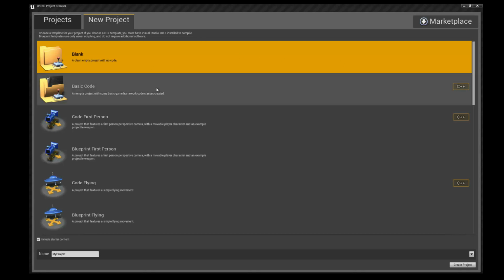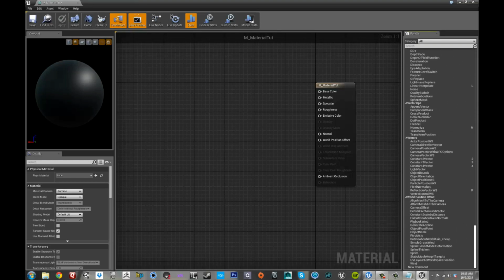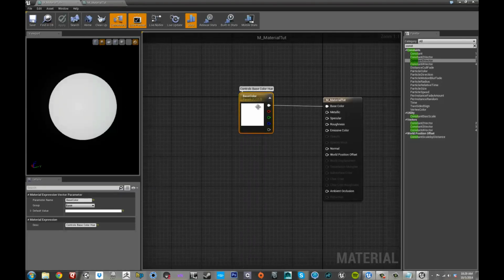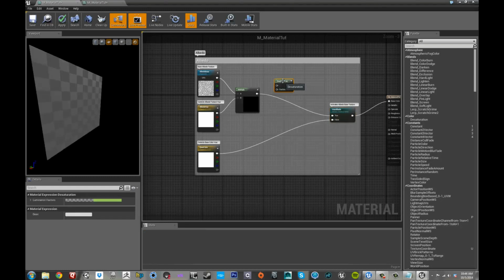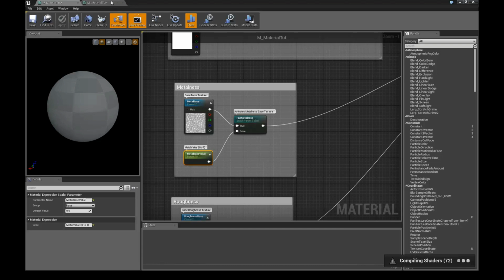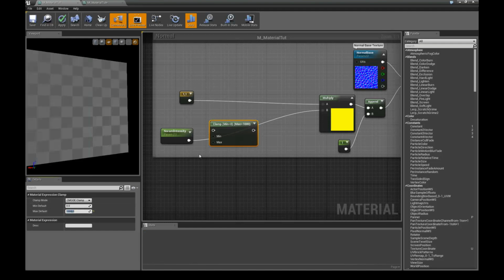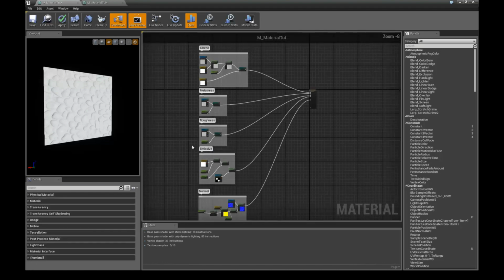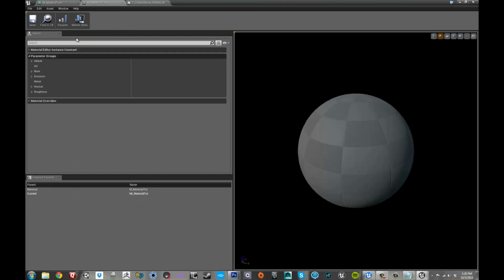MASTER MATERIAL DESIGN IN UNREAL ENGINE 4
In this video, we dive deep into the world of Unreal Engine 4 and explore how to master material design. Whether you're a beginner or an experienced Unreal Engine user, this tutorial will provide you with the essential knowledge and techniques to create stunning visuals using material design principles.
Join us as we cover a wide range of topics, including:
Understanding the fundamentals of material design in Unreal Engine 4
Exploring the material editor and its powerful features
Creating and manipulating material instances
Utilizing textures, shaders, and material parameters to achieve desired effects
Implementing advanced material techniques such as PBR (Physically Based Rendering)
Mastering material optimization for optimal performance
Tips, tricks, and best practices for creating visually appealing and efficient materials